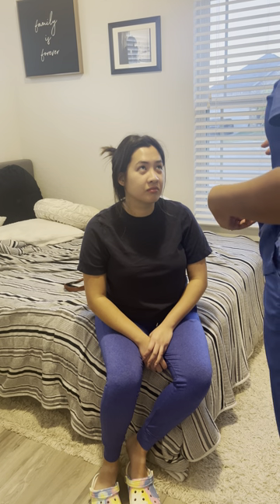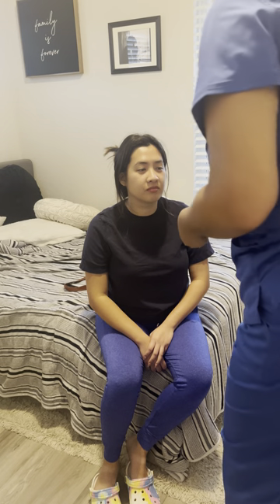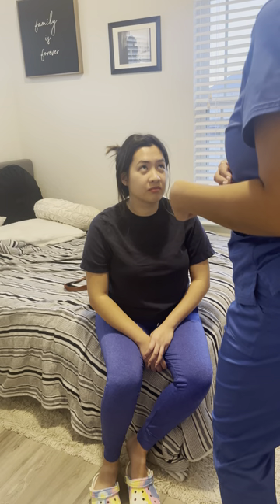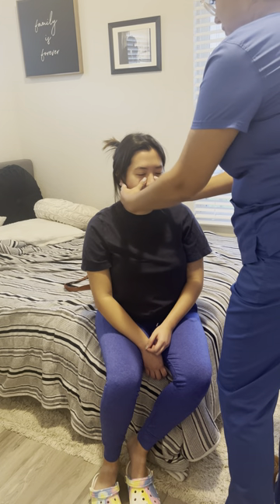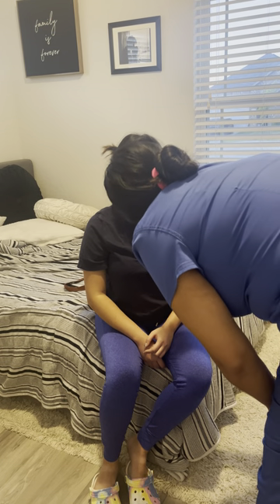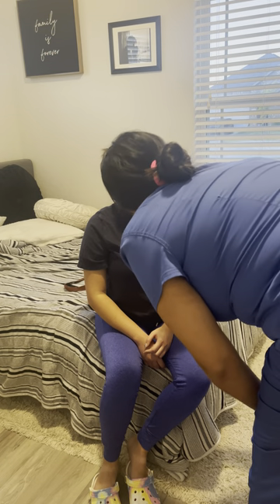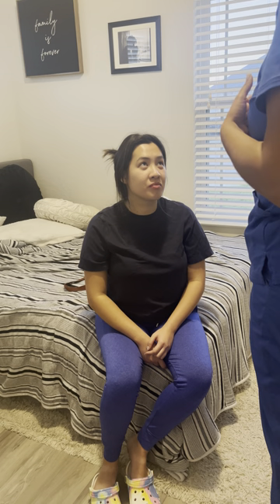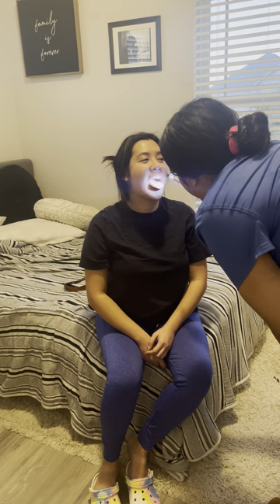Sabrina M. Ears, Nose, and Throat Assessment Spring 2023